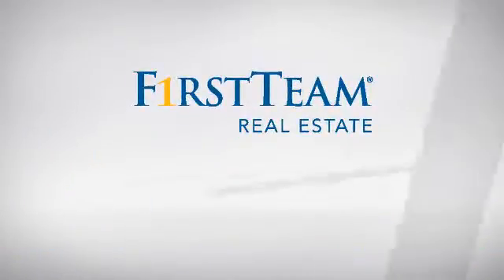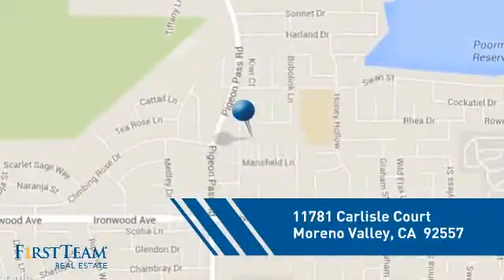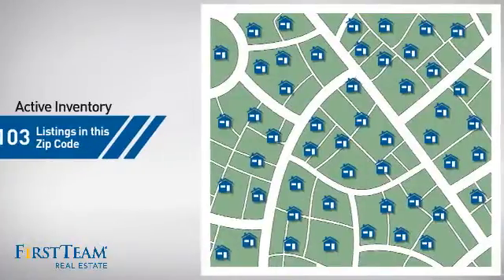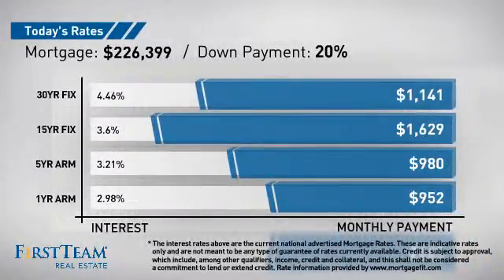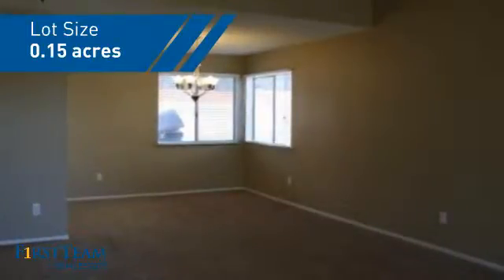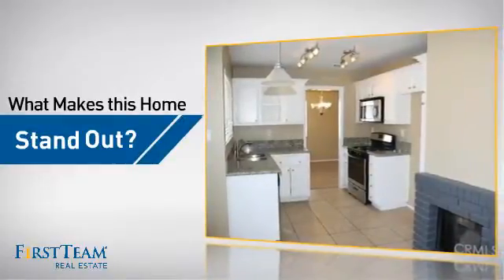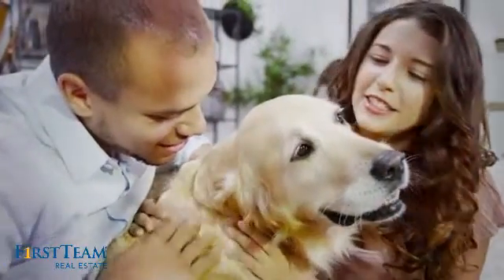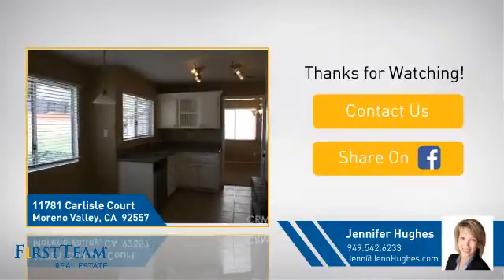11781 Carlisle Court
This is it!  Super cute home at the end of a cul de sac just waiting for you family!  All new paint inside and outside!  All new carpet inside!  New kitchen granite counters and new stainless steel appliances!  This is a very spacious four bedroom home.  Downstairs you will enter to find the dramatic formal living room and dining room.  This kitchen is super cute with custom wood trim pieces and nice lighting fixture as well.  Two sided fireplace lets you enjoy for your eating area and your open family room.  Master bedroom has vaulted ceilings, a wall of closets and in room bathroom suite.  You also will find upstairs an additional full bathroom and three more bedrooms.  This back yard is HUGE!  Nice patio cover to offer shade, all new sod and ground cover.  The garage has a nice epoxy coating and is an oversized two car.  Situated on a private cul de sac in a well established neighborhood.  Don't miss it!